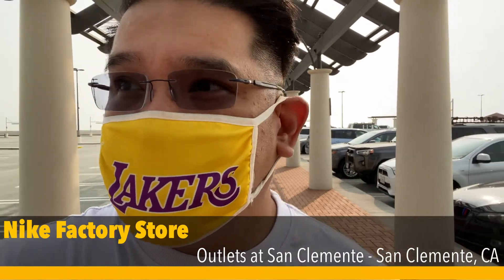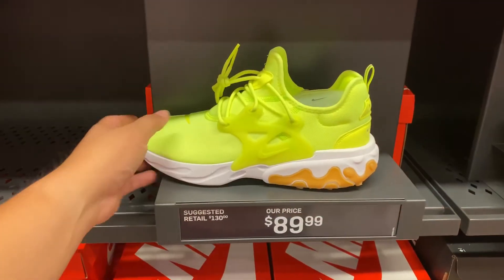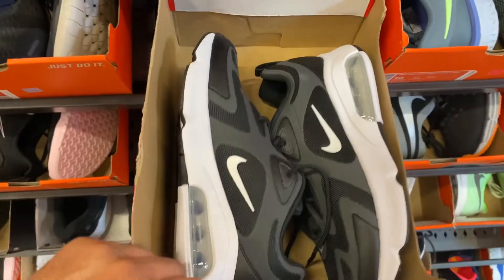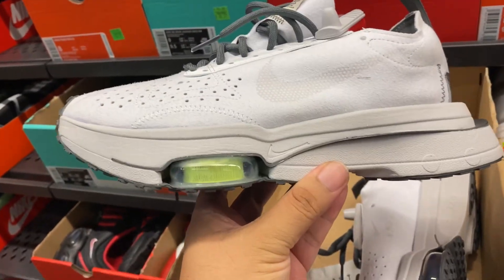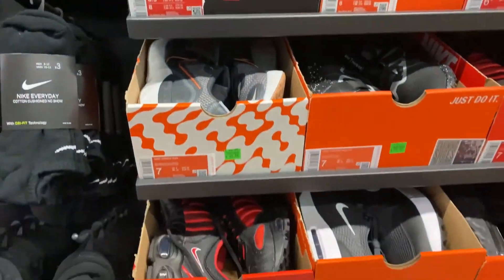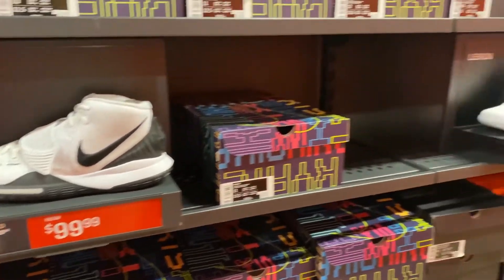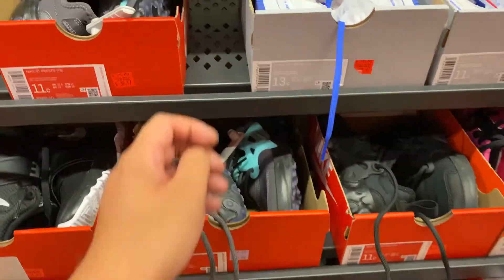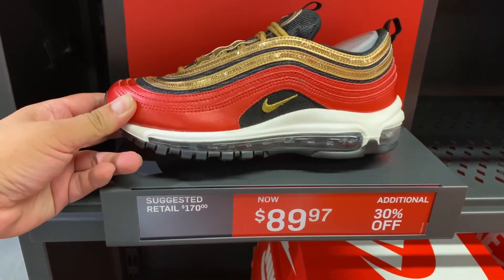Nike Factory Store San Clemente September @Outlets - 30% Hash Wall, Clearance Items, Marked Discount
Visited San Clemente Outlet Store after the Labor Day weekend.